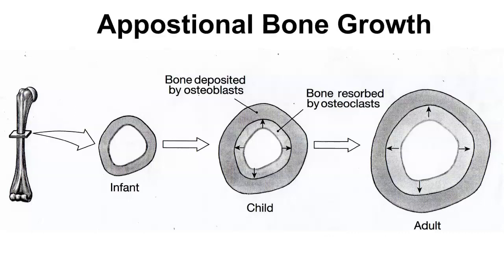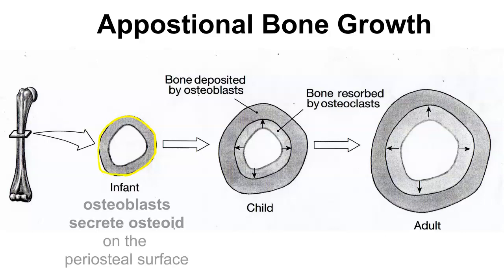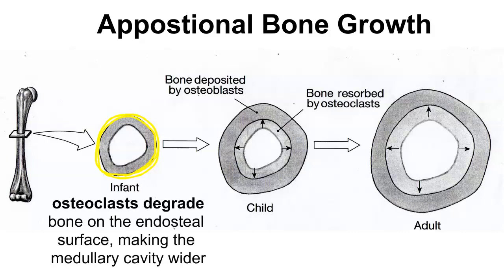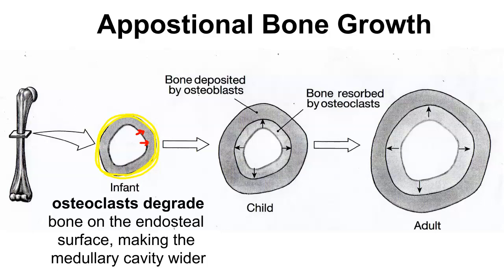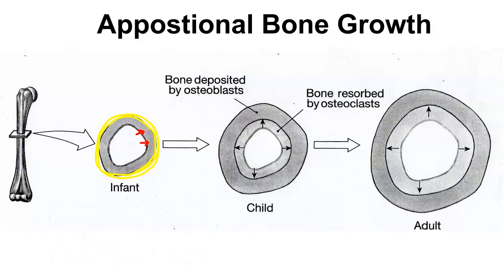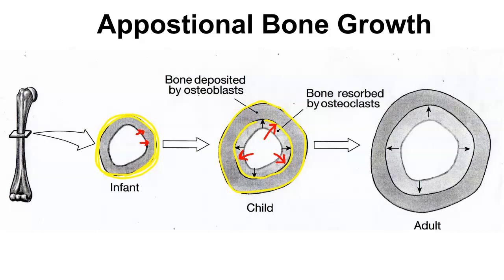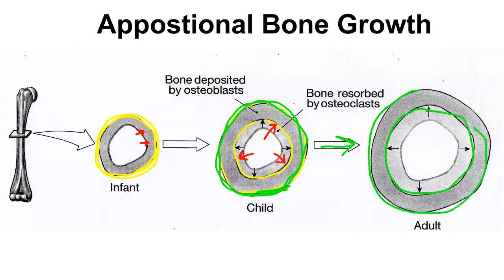Appositional Bone Growth